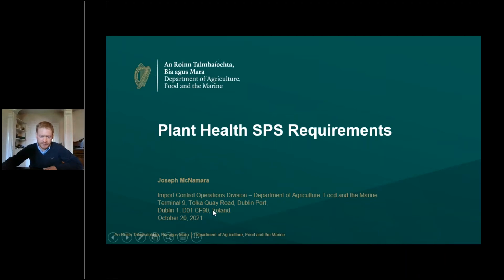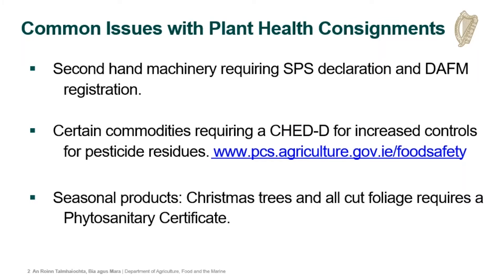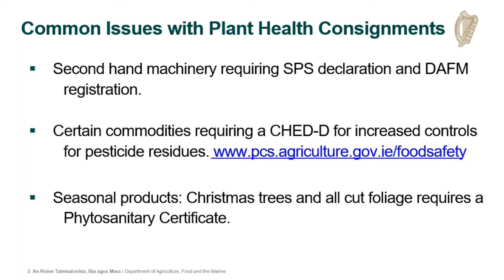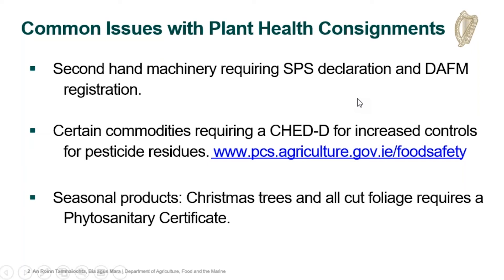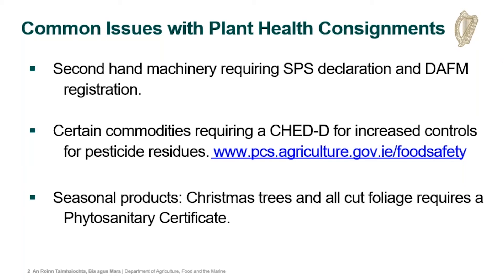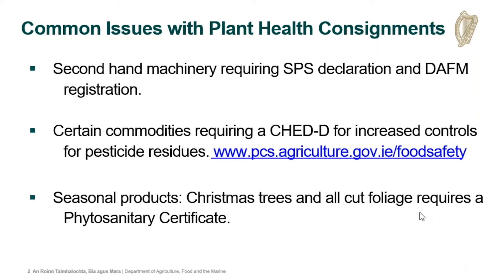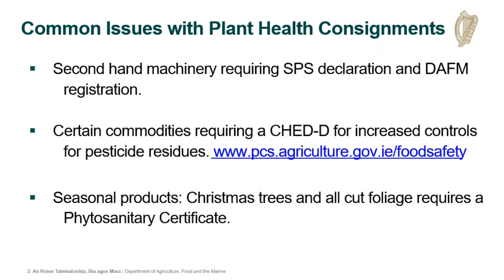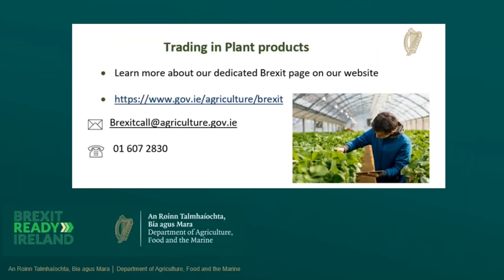What are the plant health sanitary and phytosanitary (SPS) requirements?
In this post-Brexit webinar, Plant Health Inspector Joseph McNamara from the Import Control Operations Division discusses plant health sanitary and phytosanitary (SPS) requirements and common issues with plant health consignments.